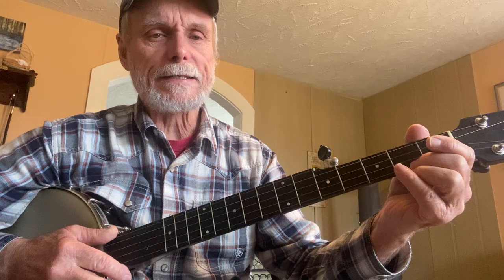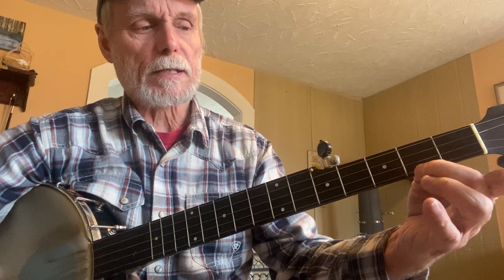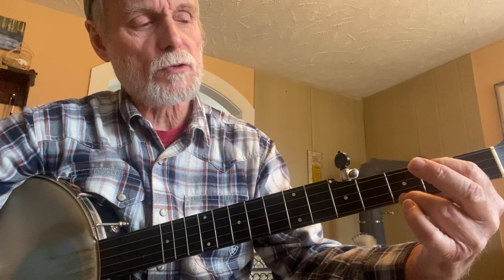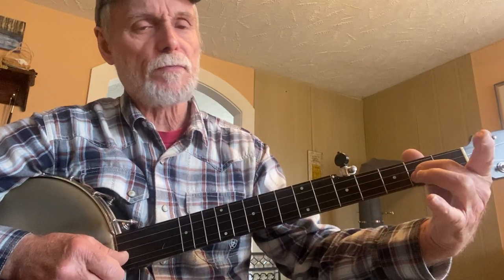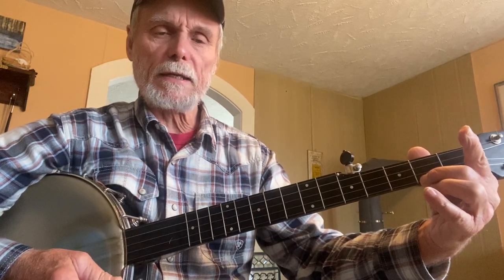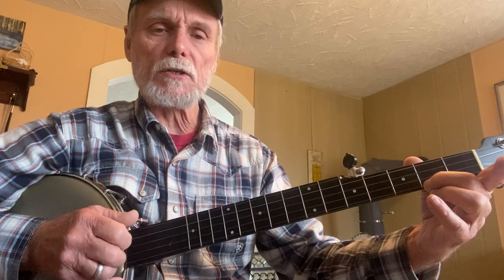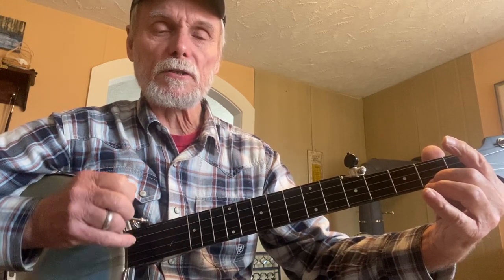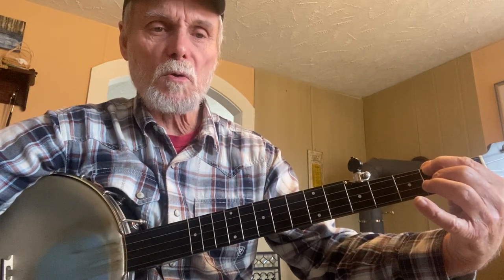Carl Jones demonstrates 3 chords in D tuning banjo--D,G, and A for AJAM banjo class.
Carl Jones plays D,G, and A chords for the AJAM banjo classes.
Using 2nd and 3rd string for bass work with each chord.
Remember the three big questions to answer-- which string, which finger, which fret!